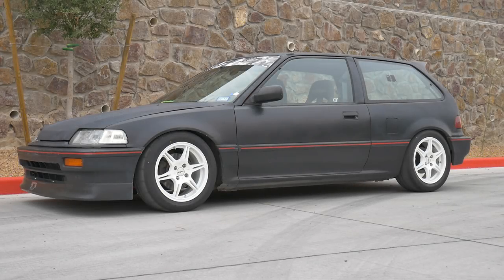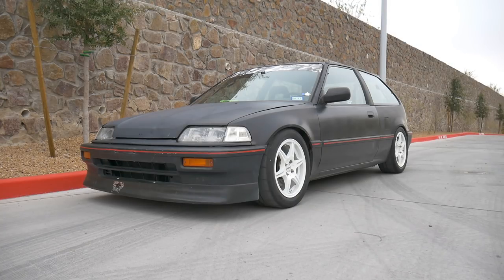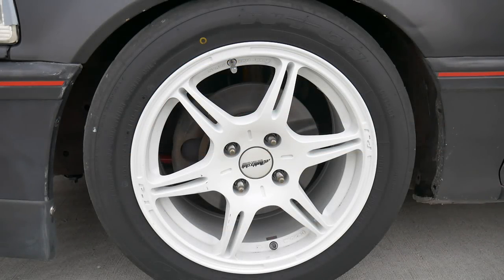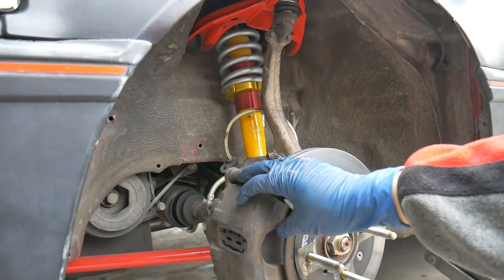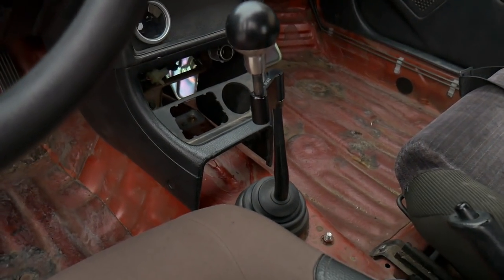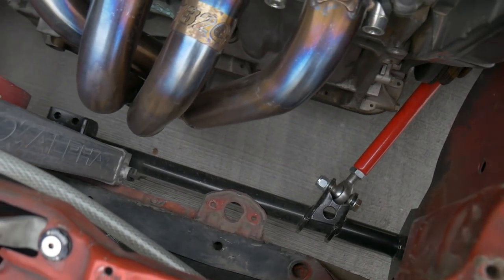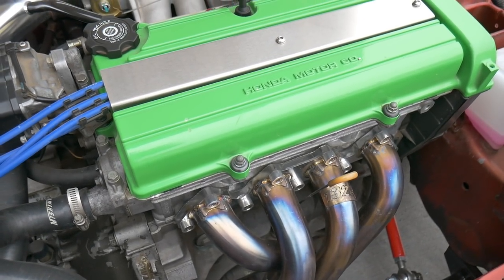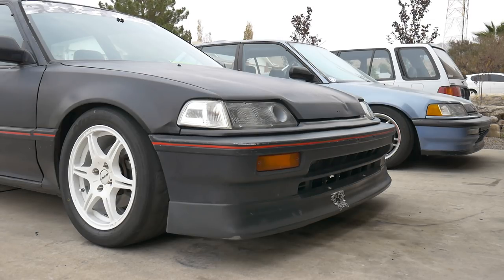My 1990 Civic DX Track Build - B20B EF Hatchback